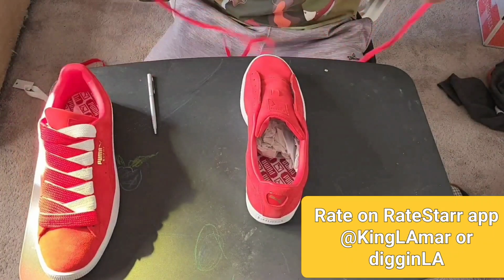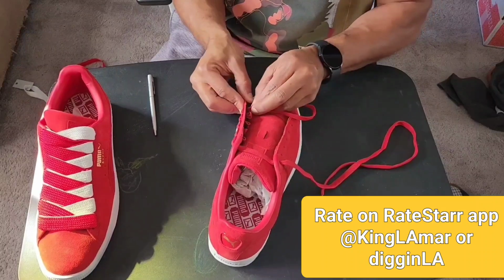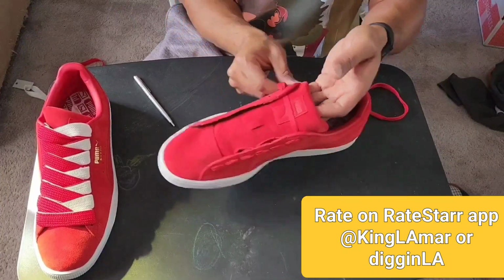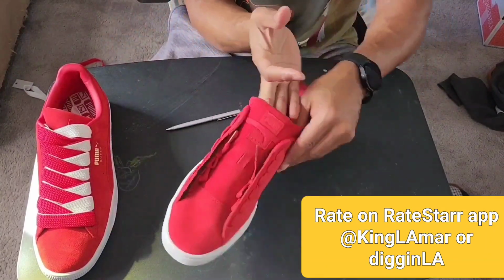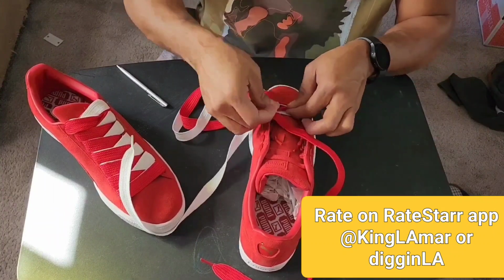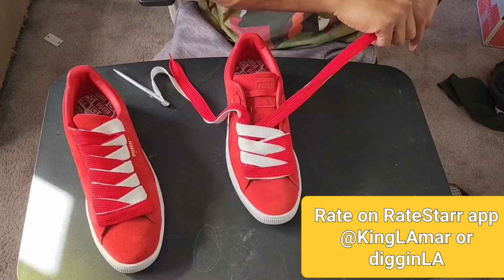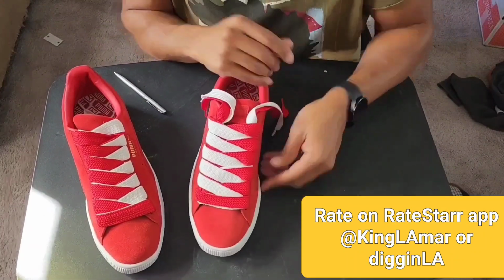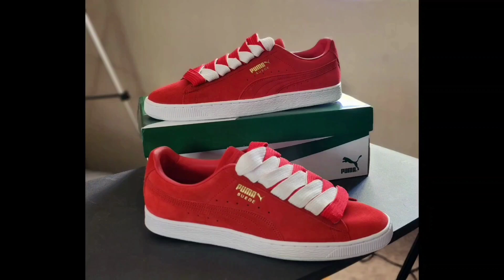How to Lace Suede Pumas with Fat Laces Twist style.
Quick demonstration of how my uncles taught me how to lace up my Suede Pumas with Fat Laces back in the 90's. They rocked this in the 80's.

Rate them on RateStarr app